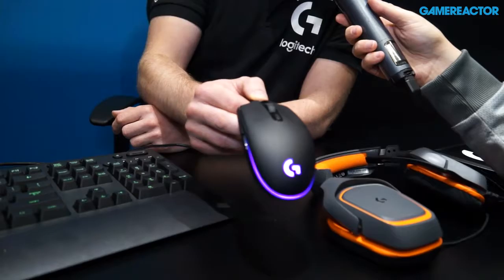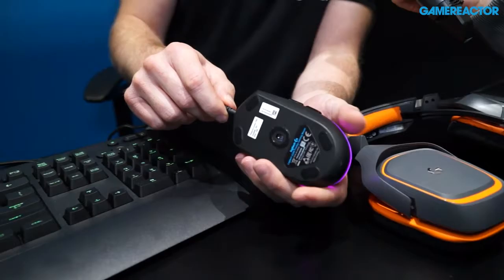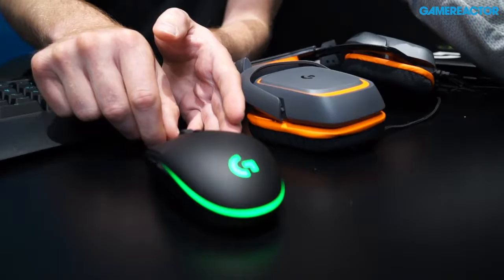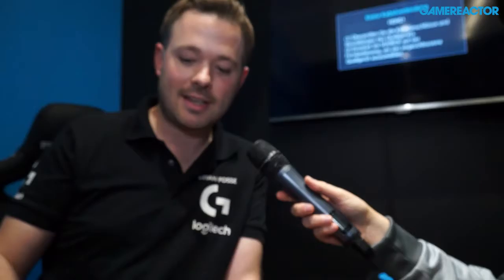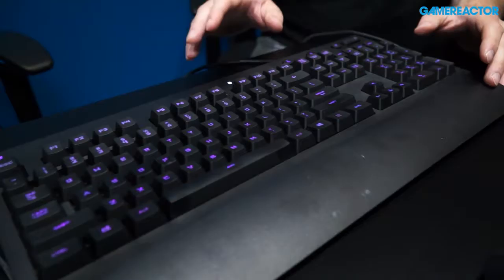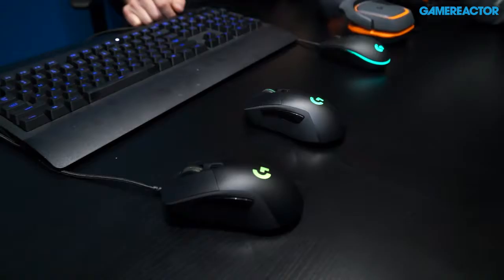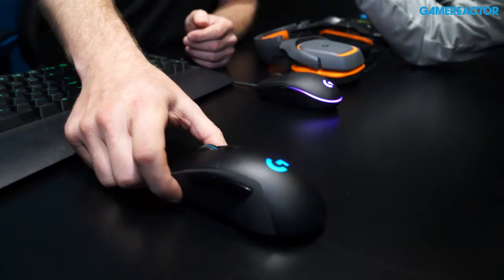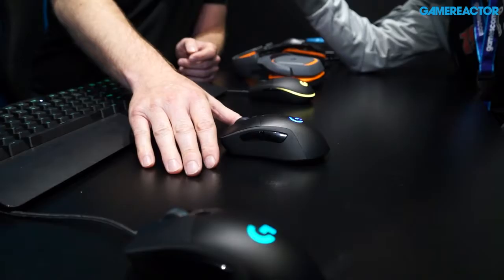Logitech line-up with Stian Foss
We sat down for a chat with Logitech G's Stian Foss for a look at the Pro Gaming Mouse and the new Prodigy line of products aimed at more casual players who still want quality and performance.